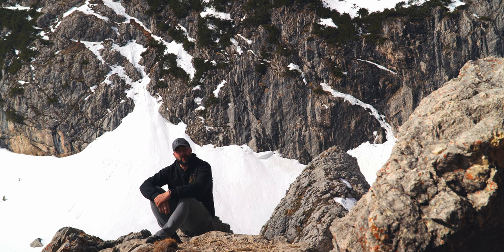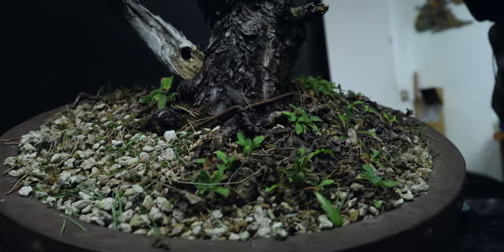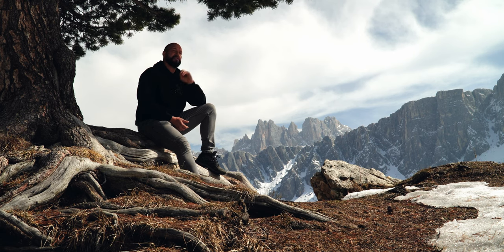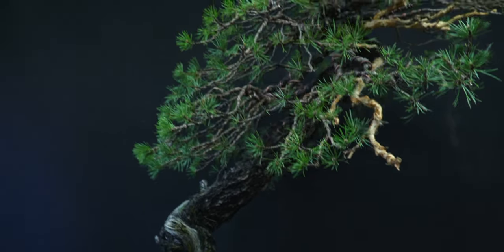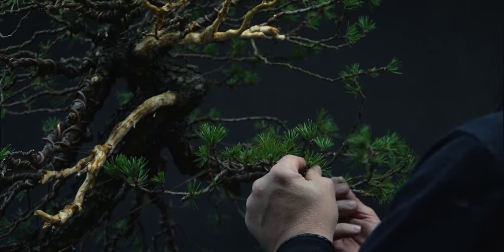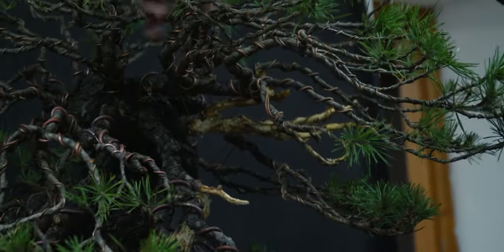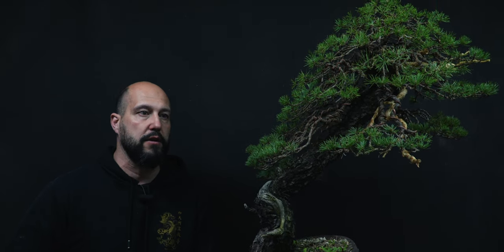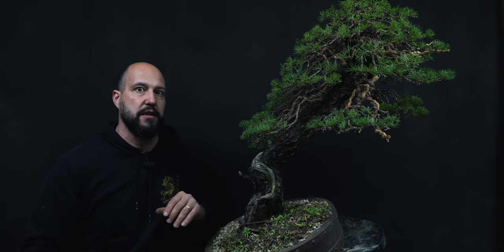The Art of Bonsai: Capturing the Essence of Breathing Nature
Today we had the opportunity to join Mauro as he took us up to the mountains, specifically the Dolomites, to share with us his connection to nature. He explained how his upbringing and where he comes from has influenced his approach to bonsai and how he channels this connection with the mountains into his work. In this video, we witness Mauro's deep connection with nature as he works on a beautiful wild pine in his workshop.

Join us on this unique experience as we explore how a connection with nature can inspire and transform the art of bonsai.

In addition, I would like to acknowledge my collaboration with @joehard982  in creating this video. Working together, we were able to combine our skills and knowledge to bring you a unique and valuable perspective on the art of bonsai."

José in the other hand, focuses on creating videos about his mountain adventures and experiences.